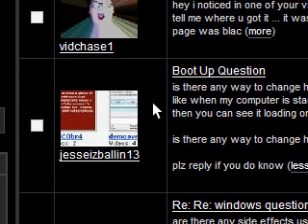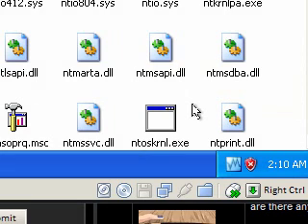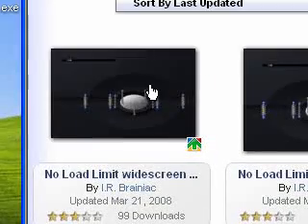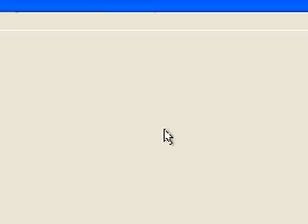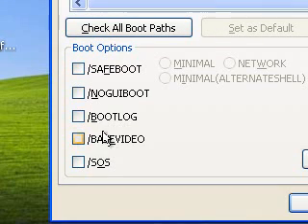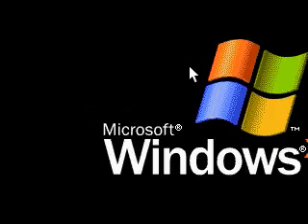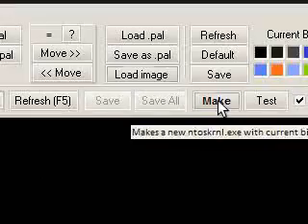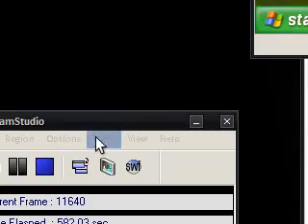How To Change The Boot Logo (Screen) On Windows XP Free